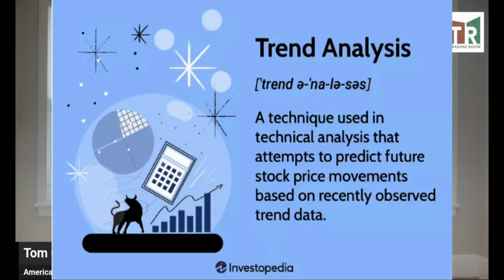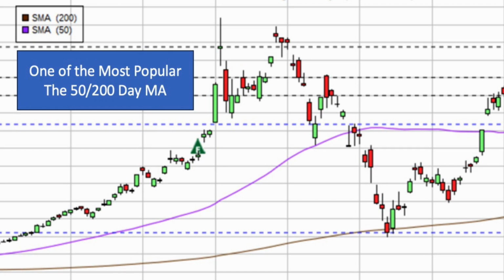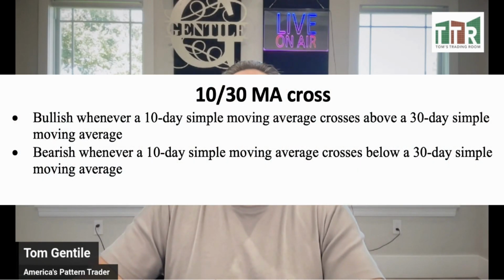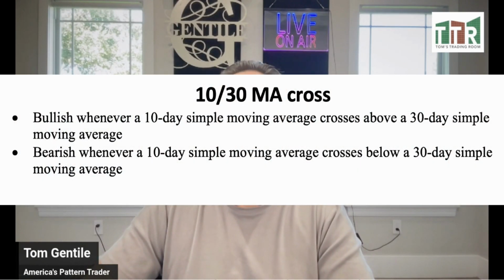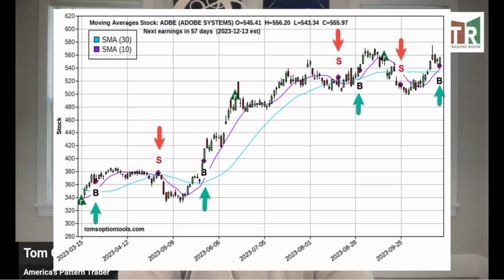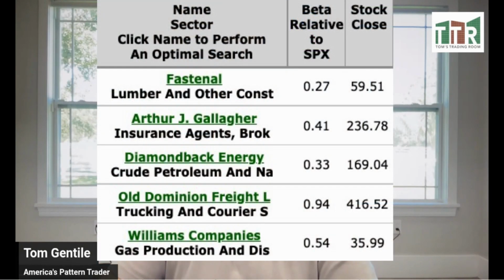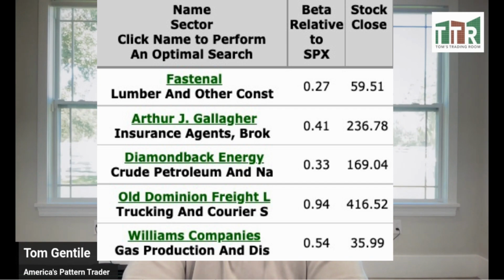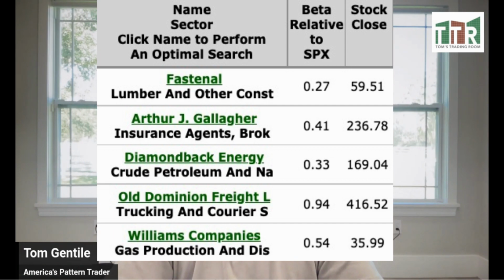My Stock Trend Strategy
In this video, I'll show you how I use moving average crossovers to help me predict stock trends. By understanding how crossovers work, you can develop a trending strategy that will help you make sound trading decisions.  PLUS - My Top 5 Trending Stocks for October!

Philosophy
90% of Traders will Trade what they think is happening
9% of Traders will Trade what they see happening
1% of Traders will trade what no one else sees happening